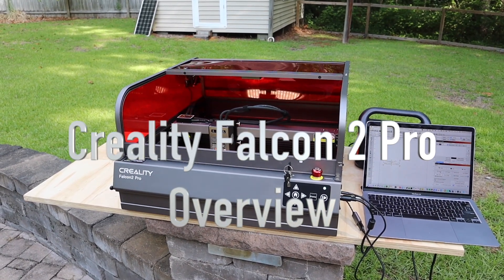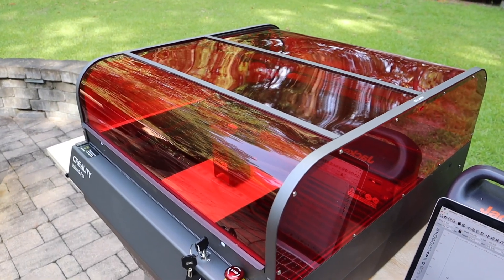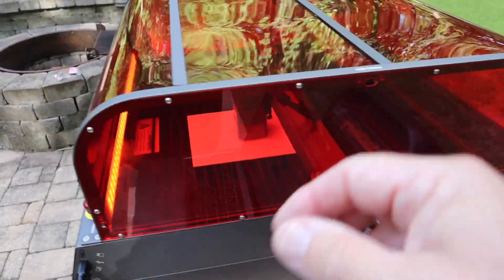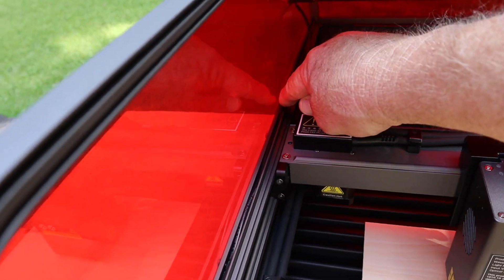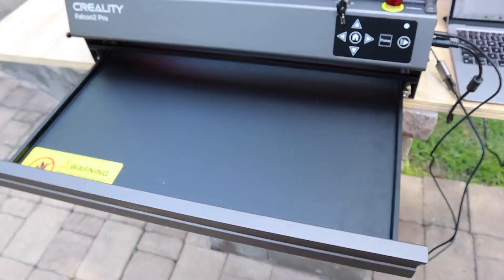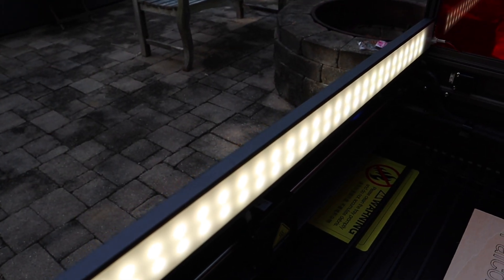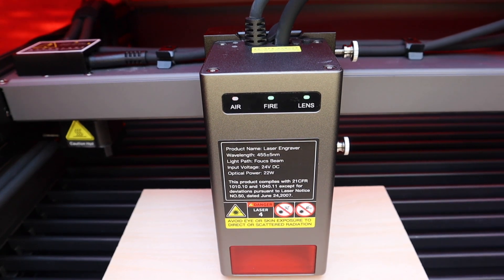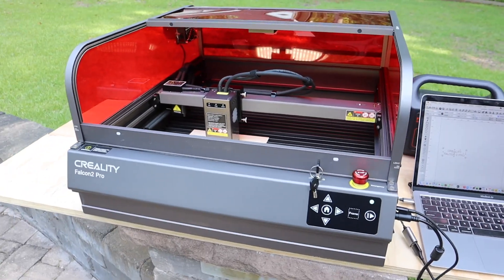Creality Falcon 2 Pro Laser Engraver Overview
Creality provided me their Falcon 2 Pro Laser Engraver to review.